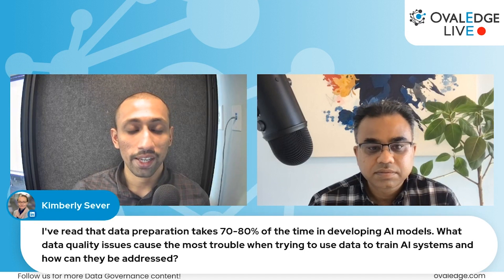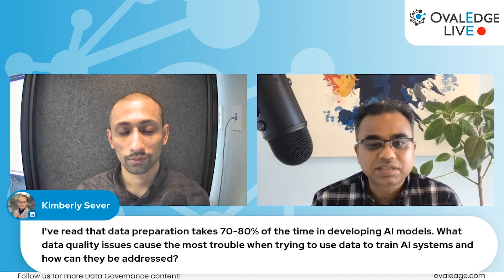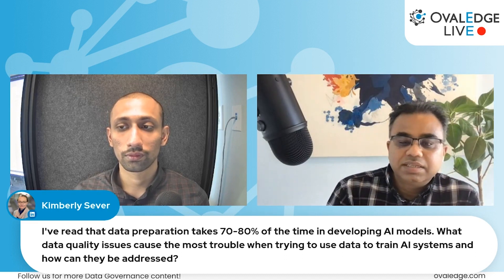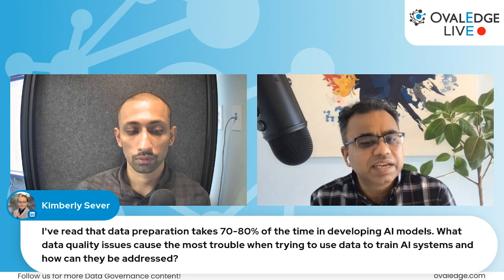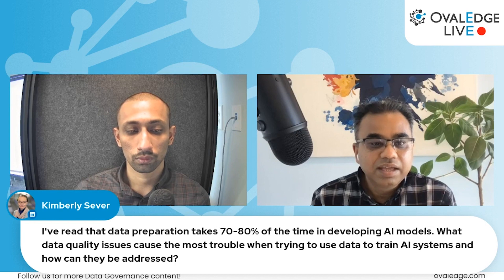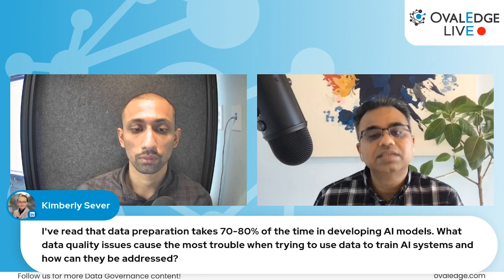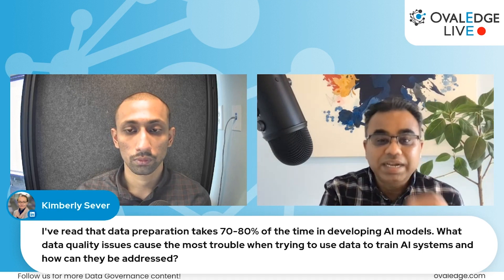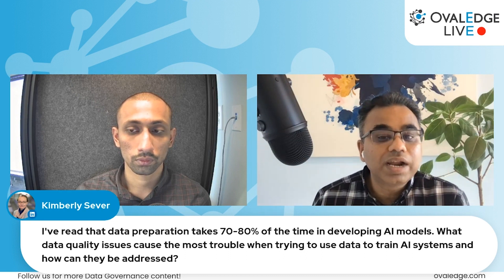Data Quality's Value to Emerging AI Technologies